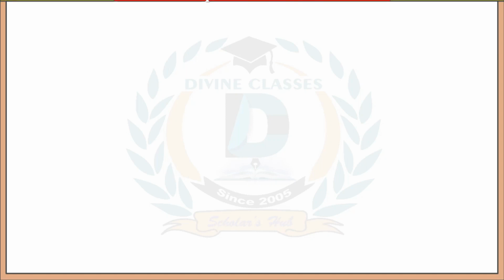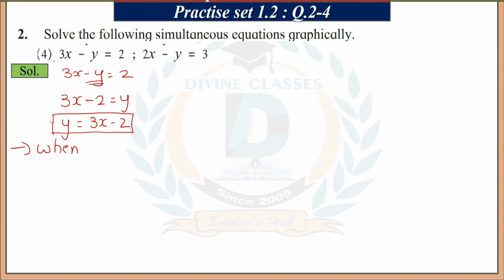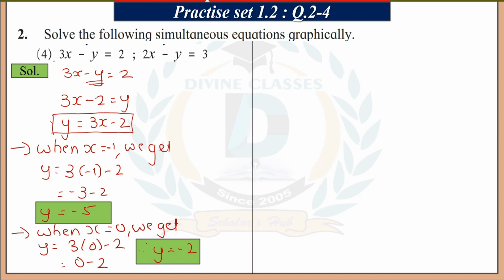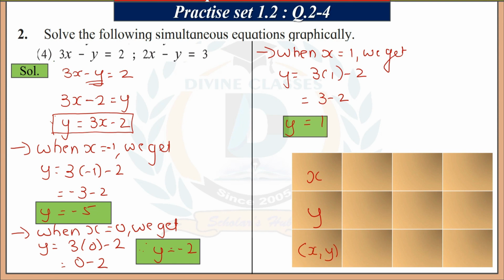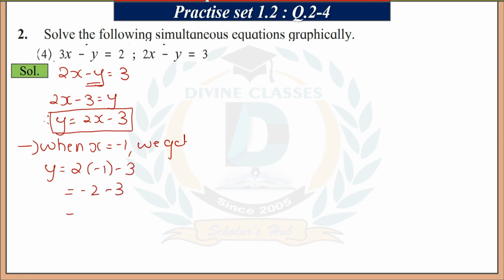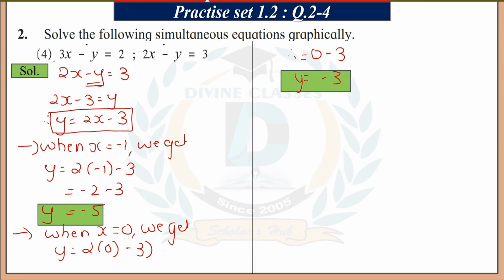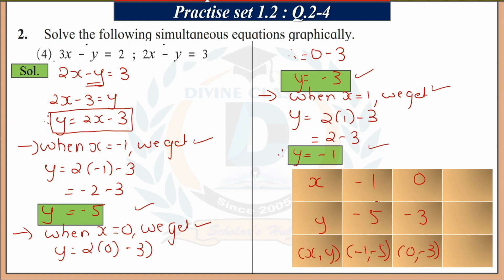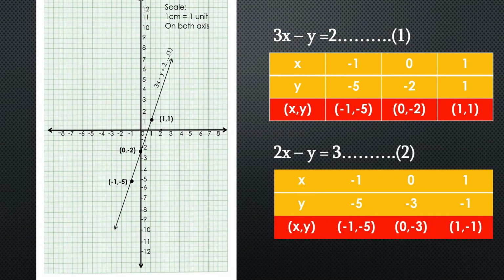PRACTICE SET: 1.2 Q.2-4 || CHAPTER-1 LINEAR EQUATION IN TWO VARIABLES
Q.2 Solve the following simultaneous equations graphically.

      2x - y = 3